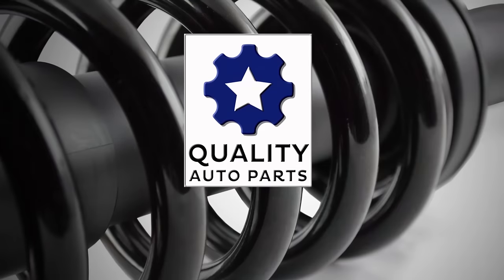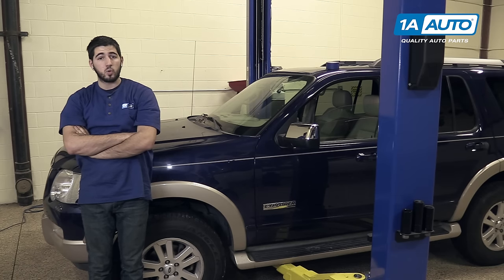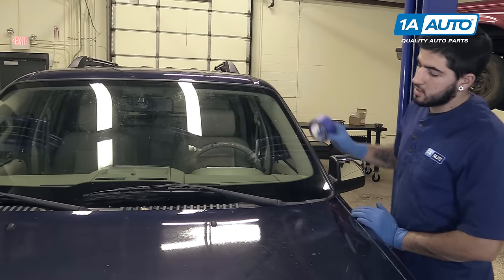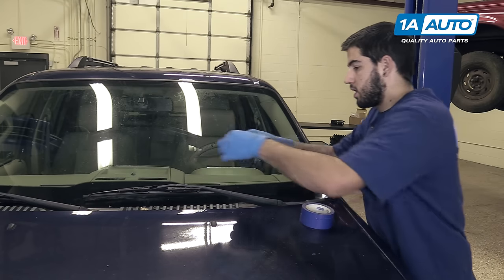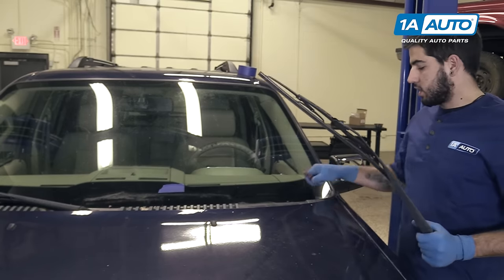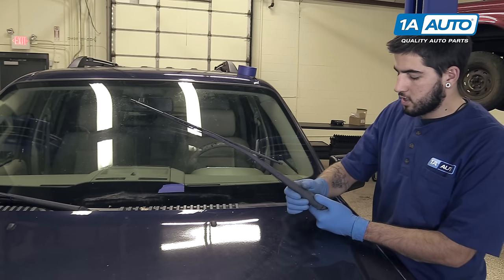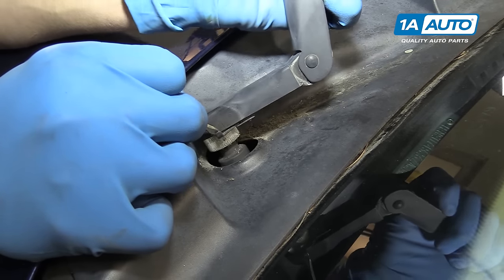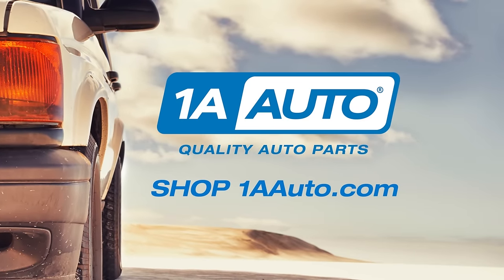How to Replace Windshield Wiper Arms 06-10 Ford Explorer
1A Auto shows you how to repair, install, fix, change or replace a damaged, bent, or failing windshield wiper arm. This video is applicable to the 06 Ford Explorer

🔧 List of tools used:
• Painter's Tape